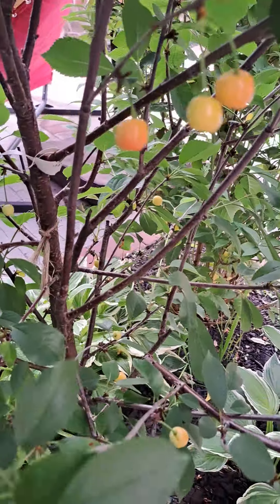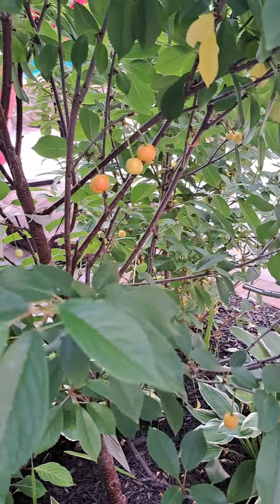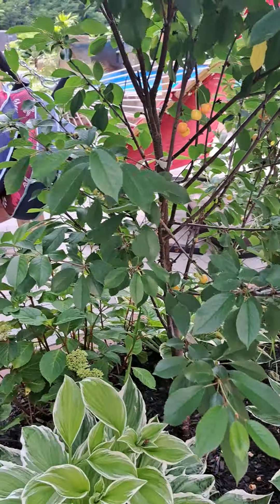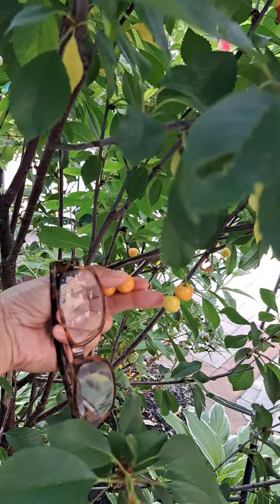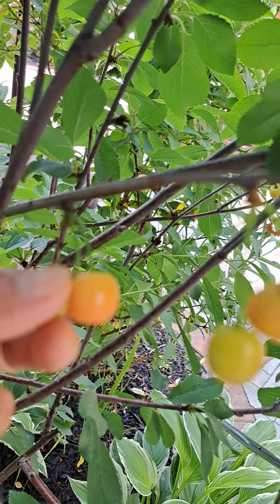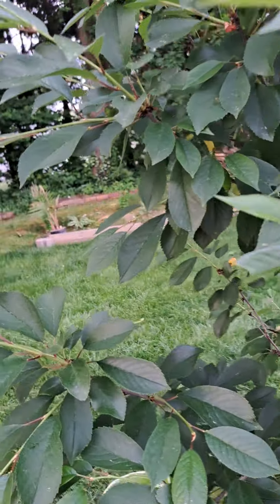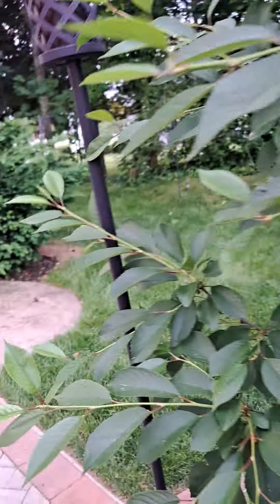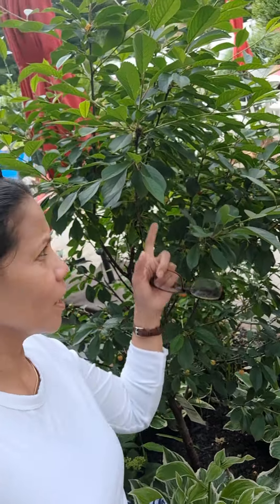My cherry tree had a lot of fruits.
This is our new cherry tree.We are surprise cause it had a fruit.I am the one whose very happy.I can't wait for next years fruit.